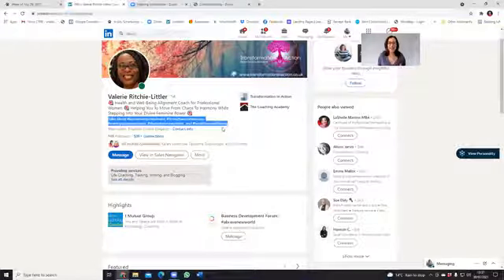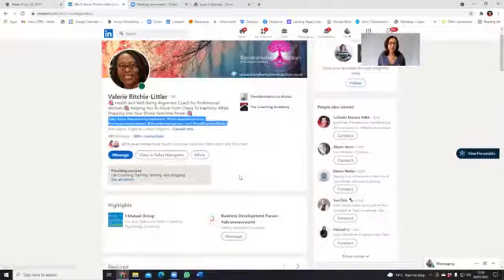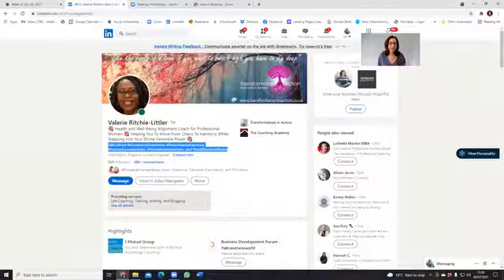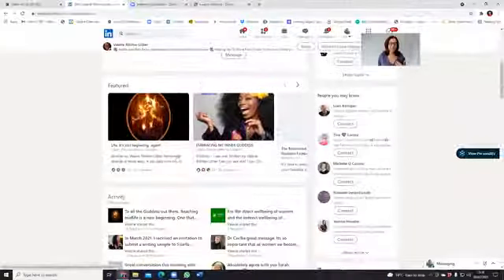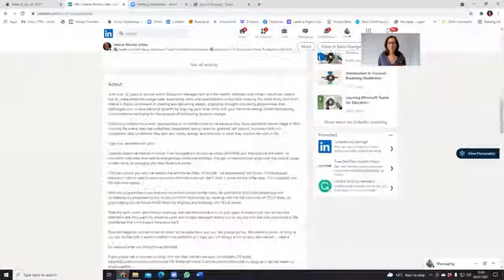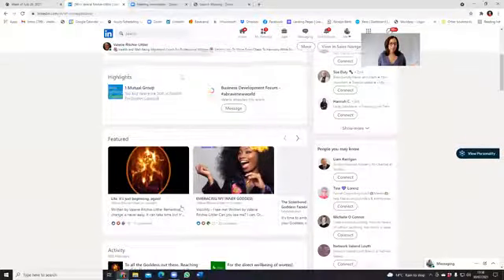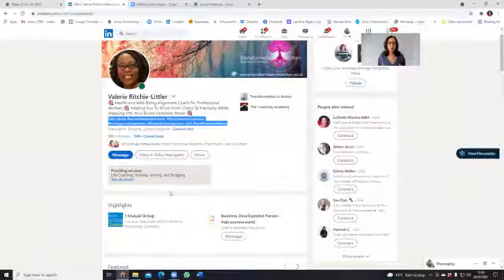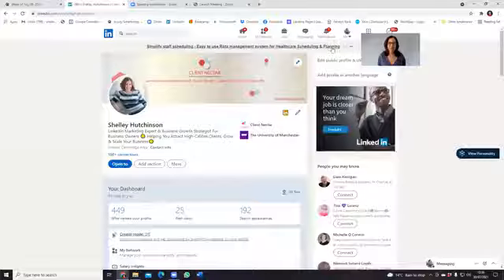Freshen Up Your Linkedin Profile With Creator Mode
Over the past few months Linkedin has been rolling out lots of great new features, so today I plan on introducing you to one of them.

This feature is great if you'd like to freshen up your Linkedin profile and give it a new look in time for fall.

It's called Creator Mode...and is absolutely great for you if you want to build followers and focus on engaging your audience with your content.

To learn more about Creator Mode and how to switch it on, go ahead and watch my video...